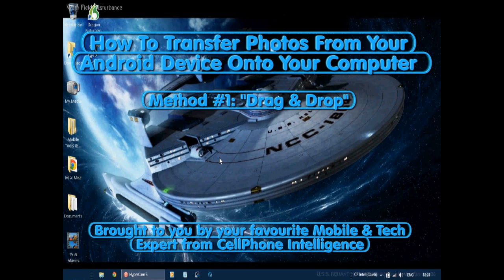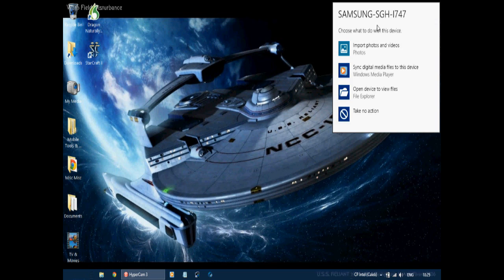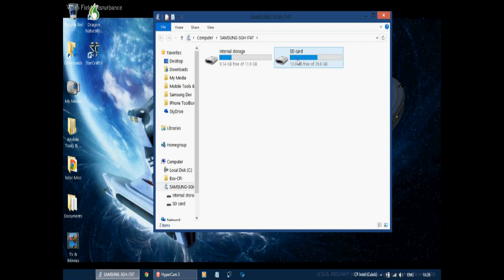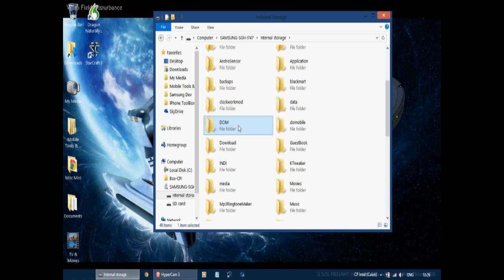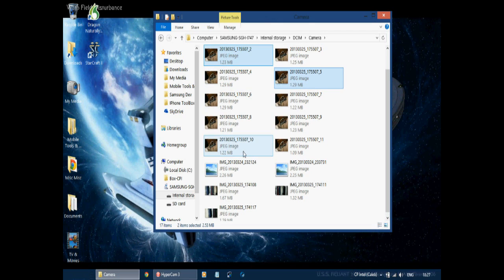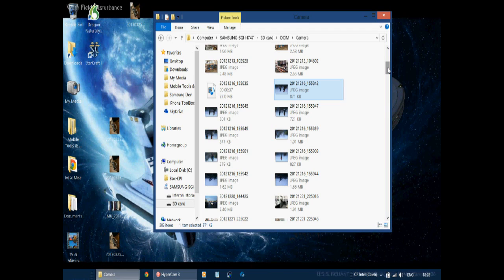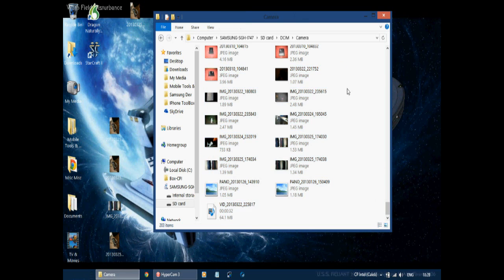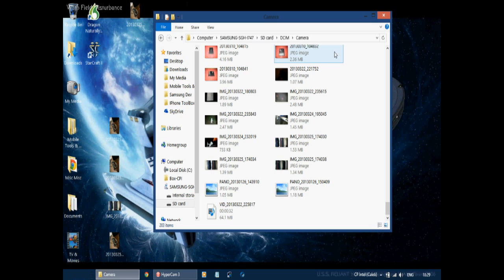How To Transfer Photos From Android Phone to Your Computer Desktop Using Drag & Drop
I'll show you how to quickly transfer photos from your Android device to your computer desktop using what I call the 'drag & drop' method. This method is very easy use and allows you to move exactly which photos &/or videos you want to and from your phone hassle free. As well not needing to 'sync' unwanted media which can be extremely time consuming not to mention annoying lol!